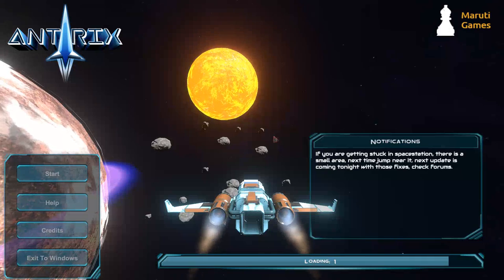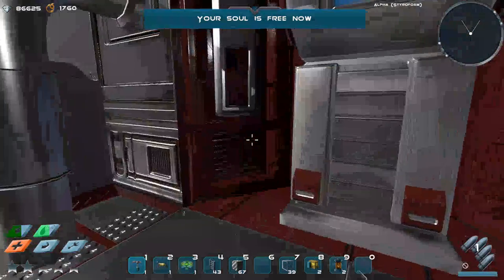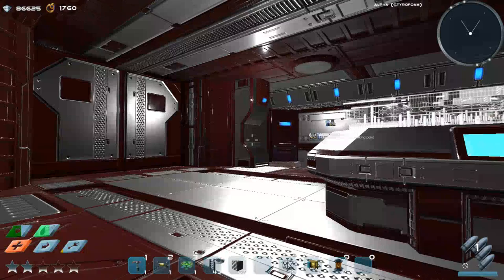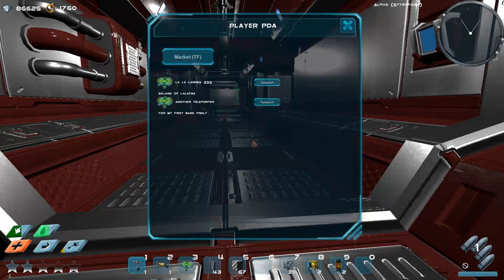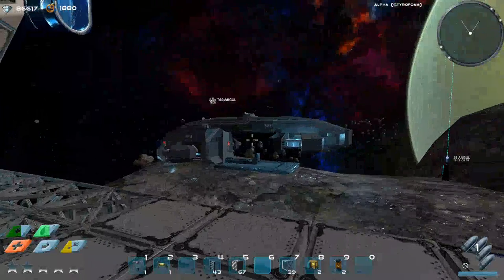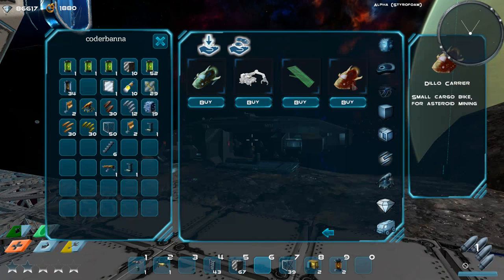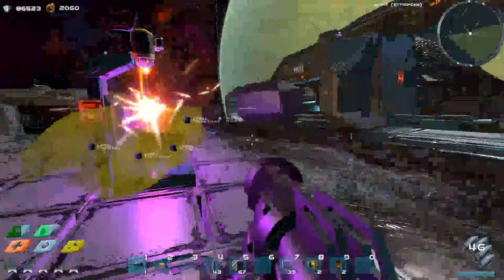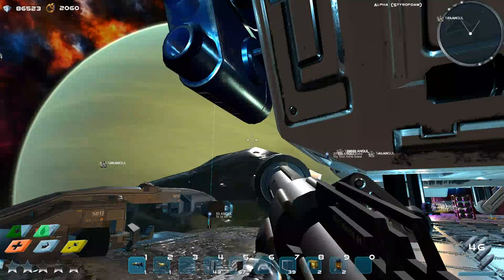Resource Mining and hauling in asteroids